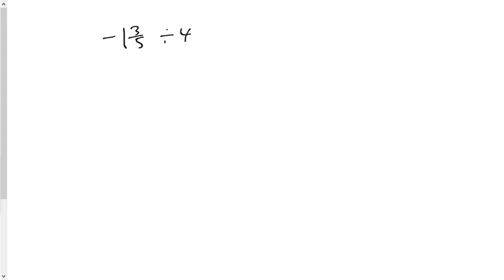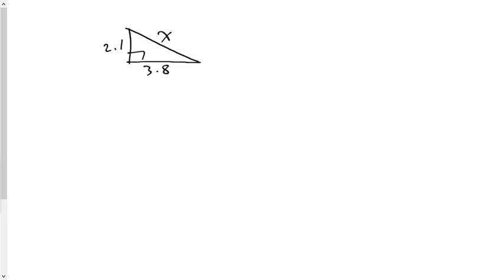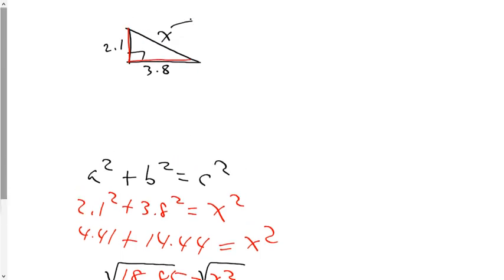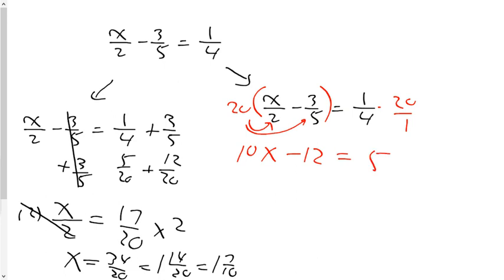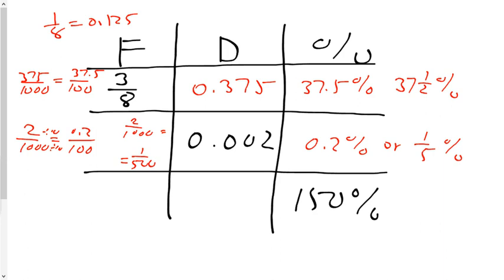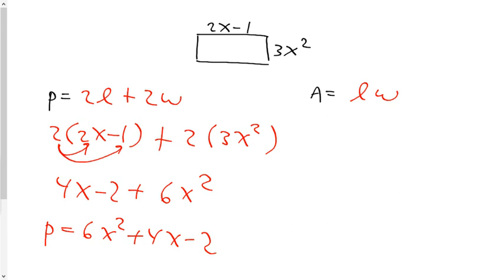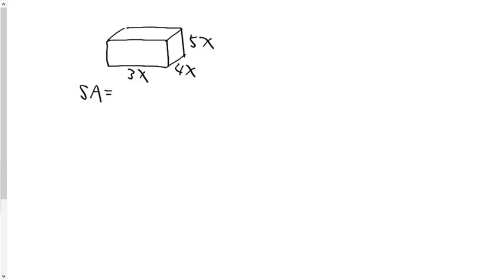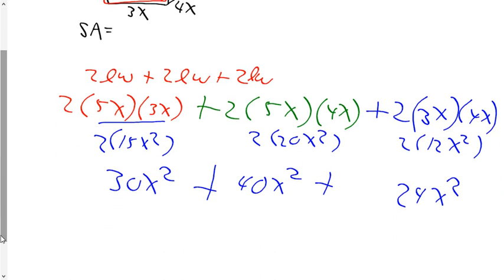9fer April 11th